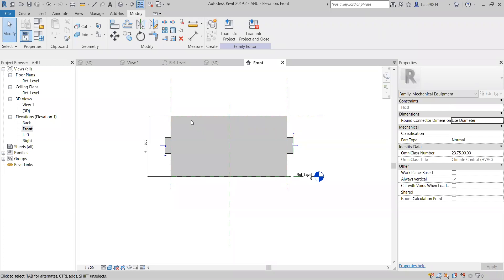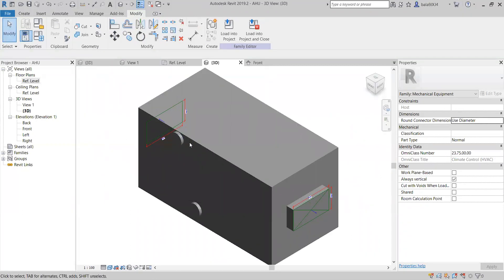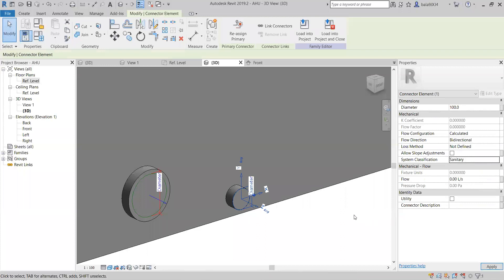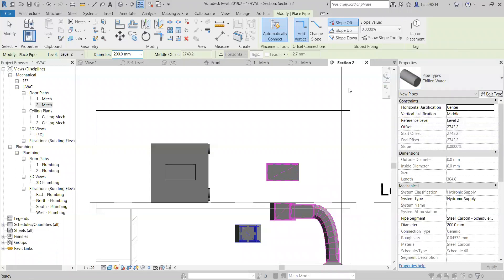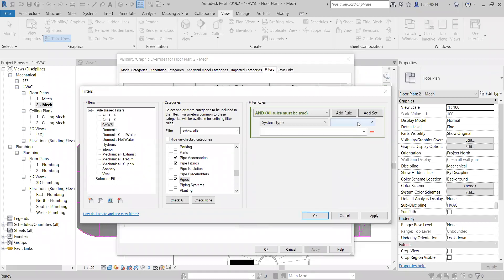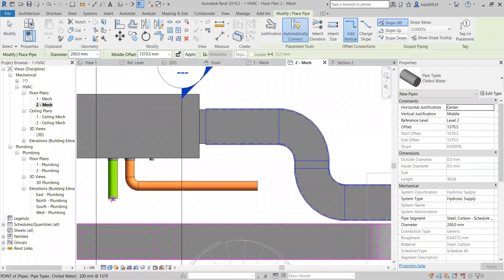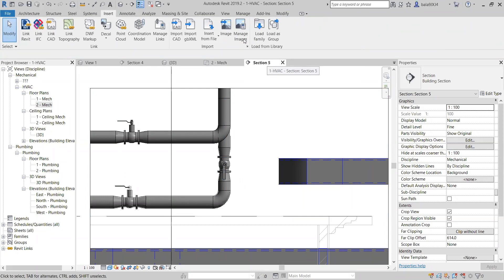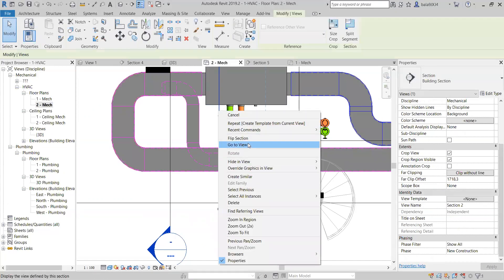19 Revit MEP Basics HVAC Chilled water Piping in Revit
19 Revit MEP Basics   HVAC Chilled water Piping in Revit